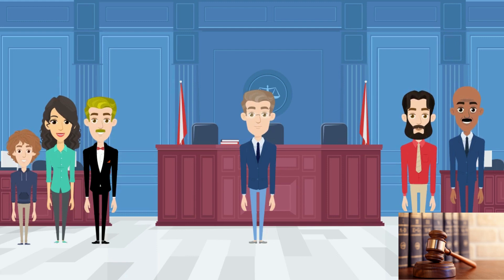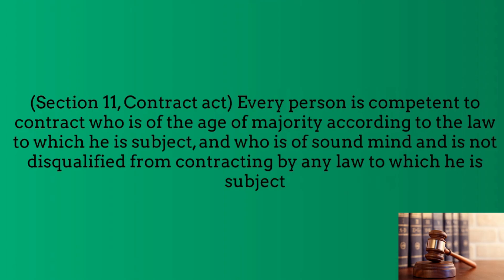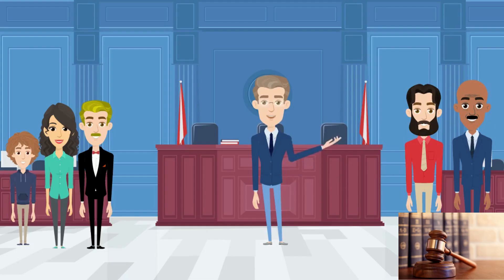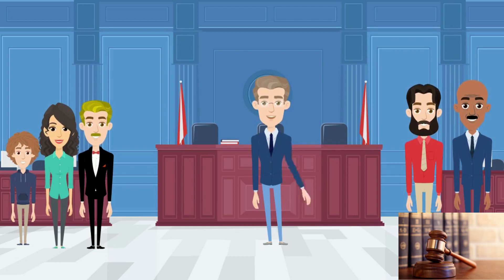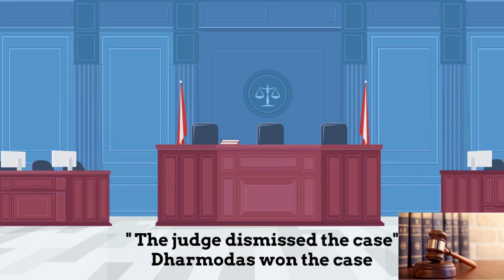CONTRACT ACT - Mohori Bibee Vs Dharmodas Ghose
The three elements required to create a legal contract are offer, acceptance and consideration, which means the exchange of something of value.